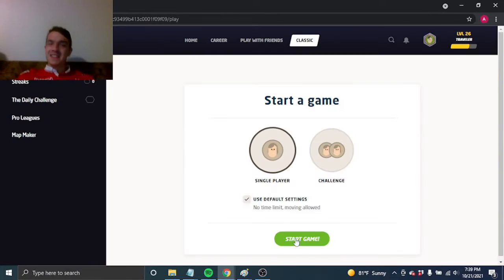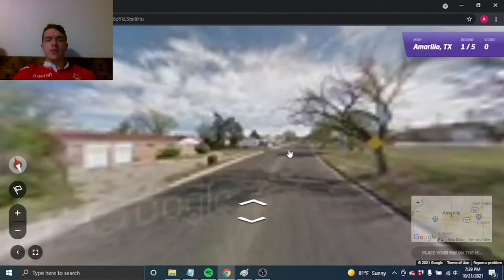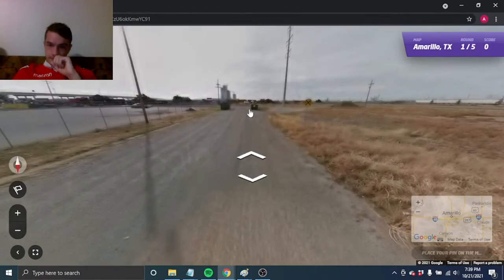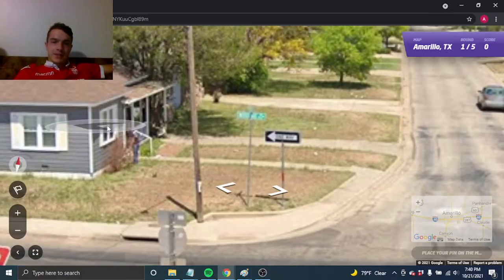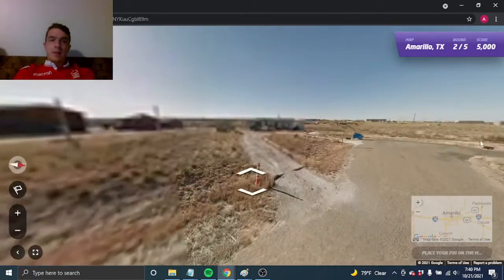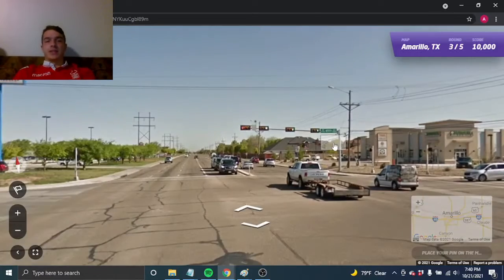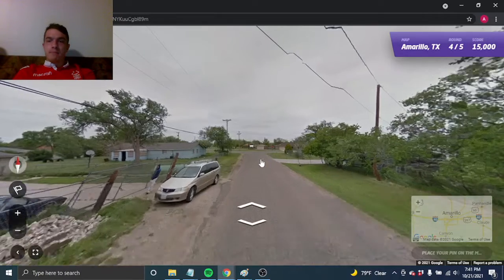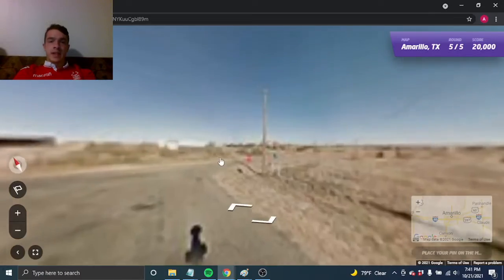[GeoGuessr - Amarillo, TX] 25,000 in 1:52 (With Explanations)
This is the fastest time to get a perfect score on the most popular map of Amarillo, Texas.